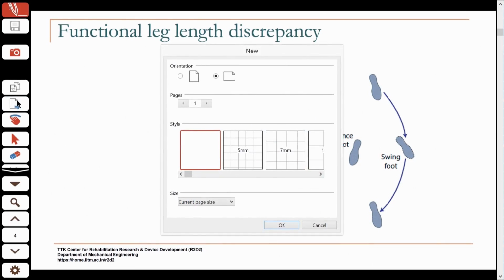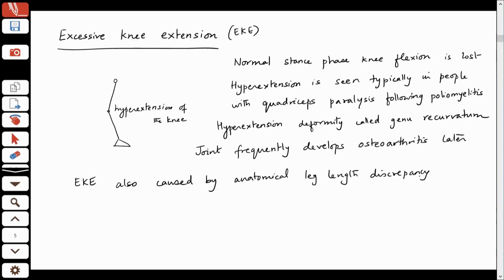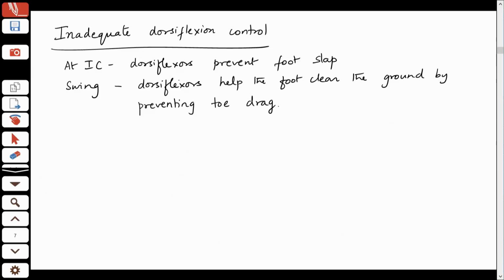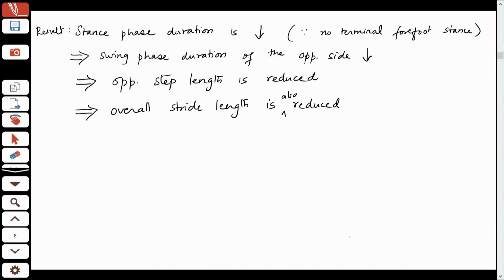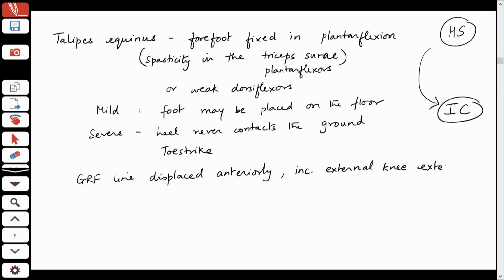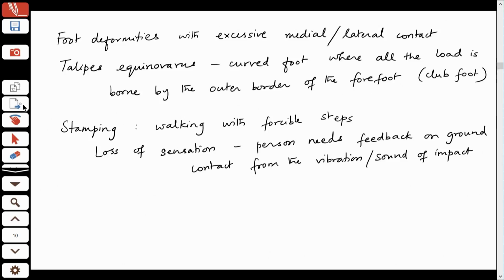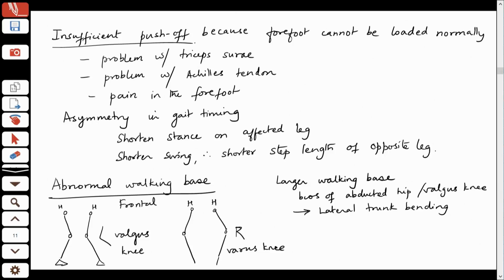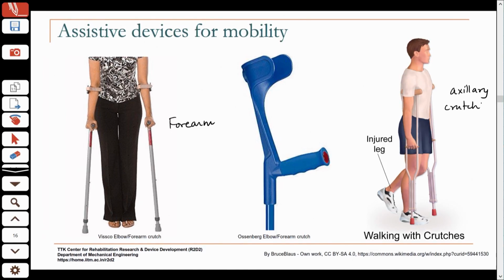#45 Pathological Gait | Part III | Mechanics of Human Movement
This lecture concludes the discussion on pathological gait and transitions to assistive devices for mobility:
Functional Leg Length Discrepancy and Adaptations: Briefly mention that individuals with functional leg length discrepancy adopt different strategies to adapt their gait, setting the stage for discussing assistive devices.
Introduction to Assistive Devices for Gait: Transition to discussing assistive devices for mobility, specifically focusing on prostheses (replacement limbs) and orthoses (supportive devices). Highlight the importance of design considerations for these devices to enable functionality and user comfort.